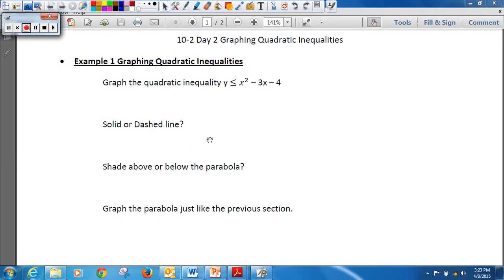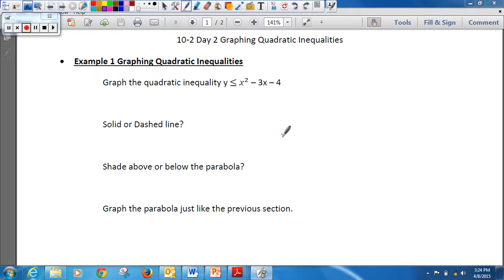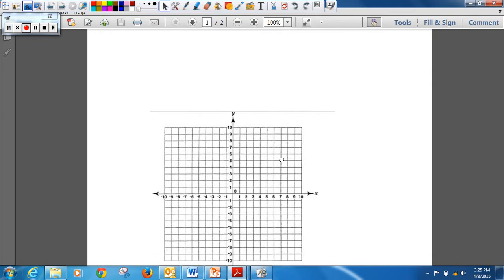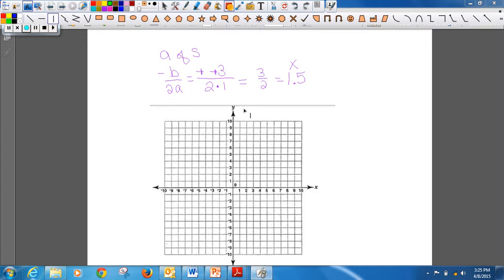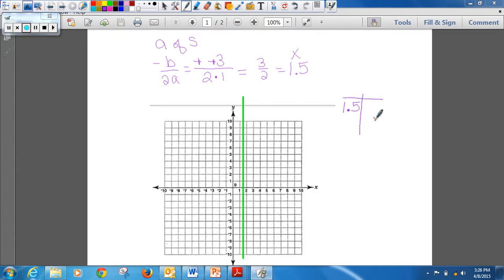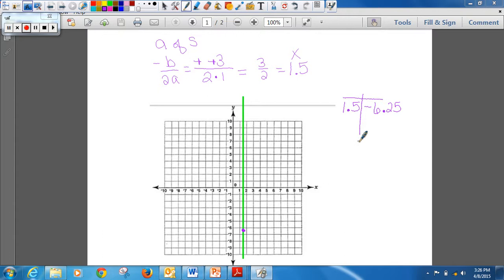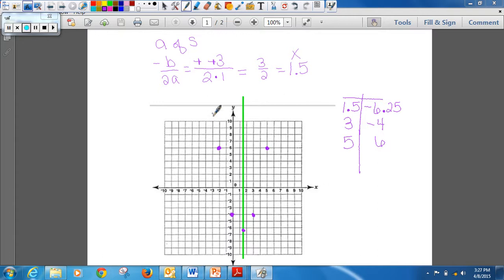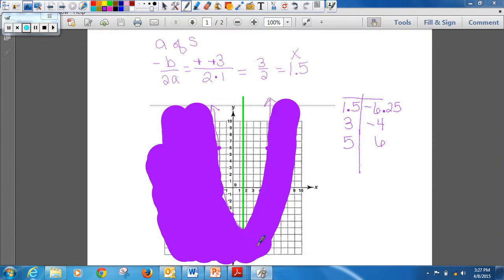10 2Day2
Description